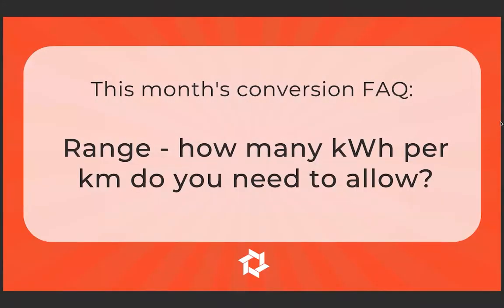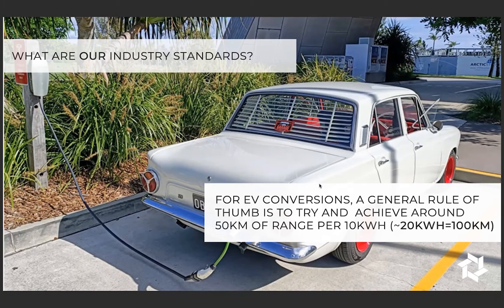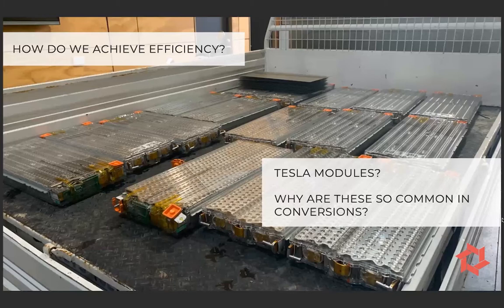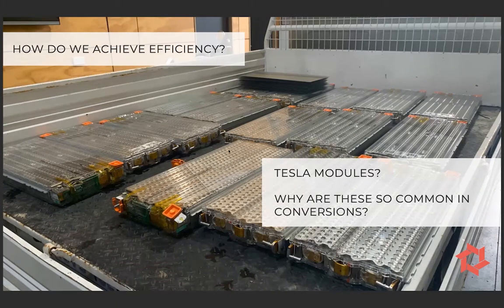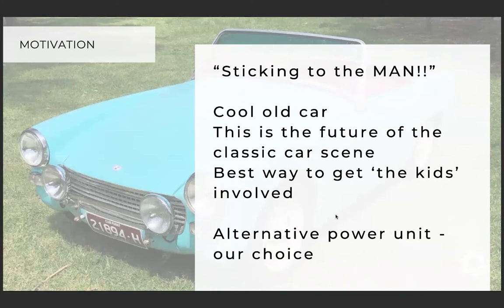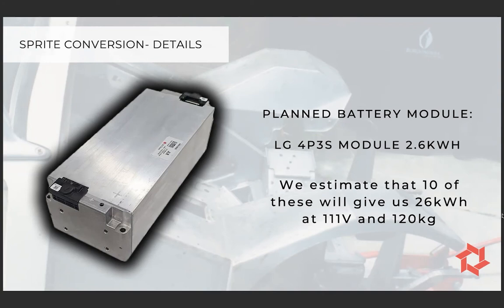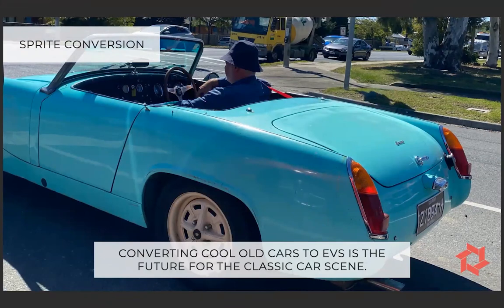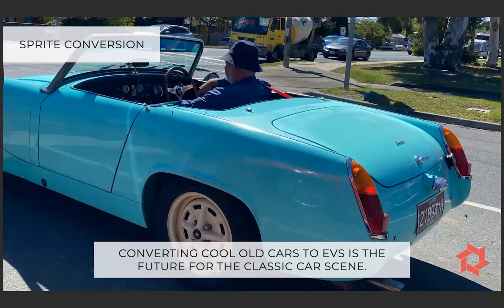Charged Chat April 13th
Today we talk about EV range. What can you expect from a converted EV? We also deep dive into Peter's Austin Healey Sprite conversion. Join our host Tim Harrison from Charged Garage and our panellists Conrad Gibb from EV Torque, Mark Hemmingsen from Electric Vehicle Canberra, and special guest Peter Wescott, the owner of the Sprite conversion. We also answer your questions along the way.